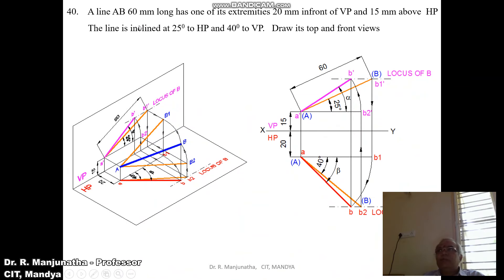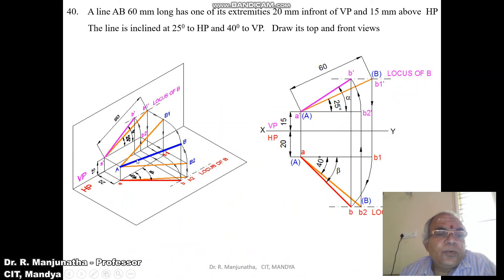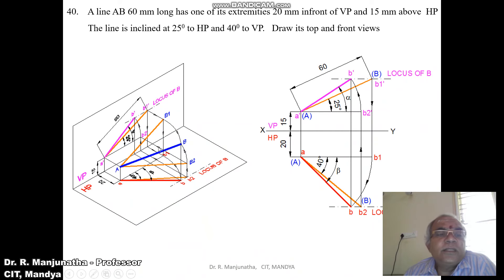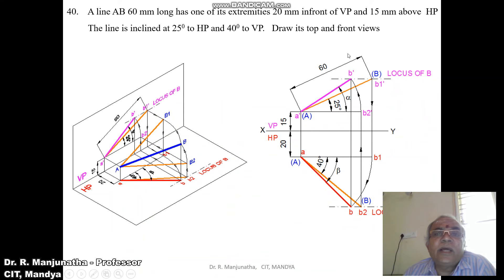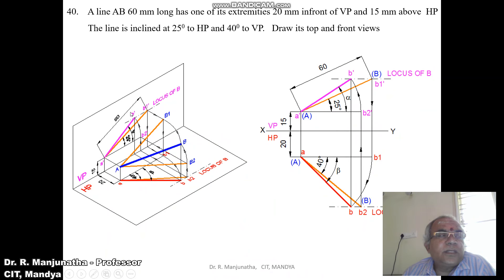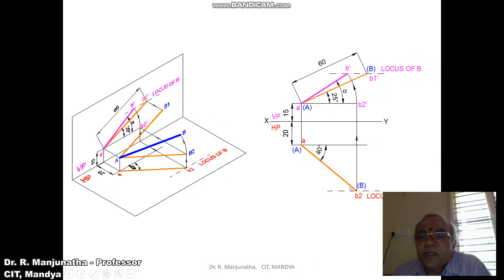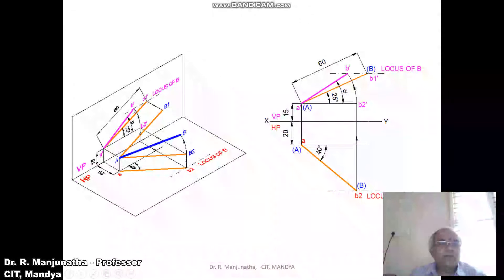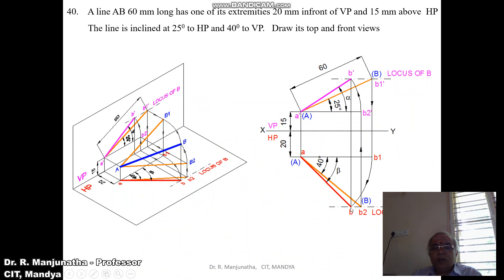40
True length and True inclination with HP and VP